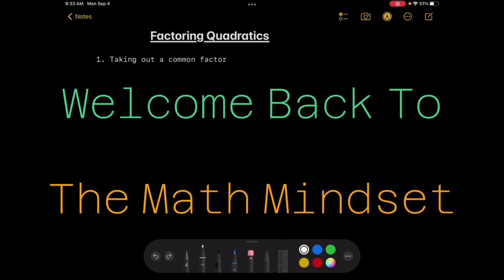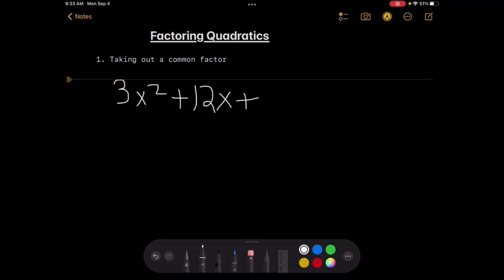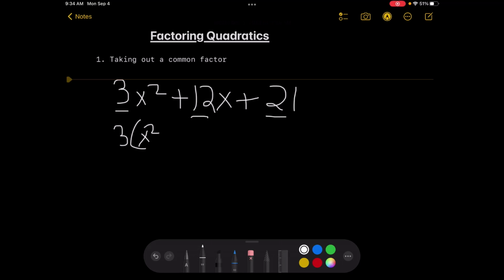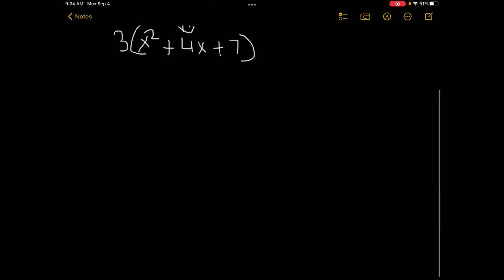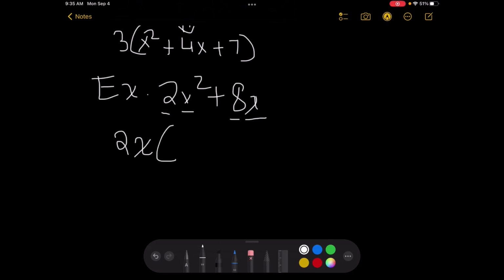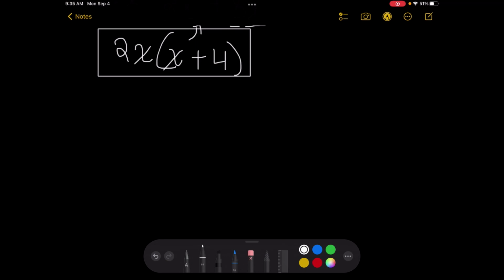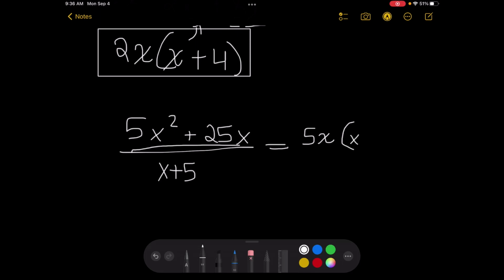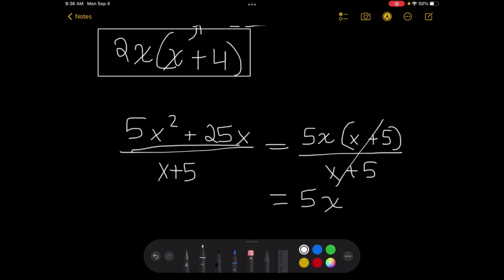Factoring Quadratics Made Easy (Part 1/3): Algebra I Fundamentals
Hello viewers! In this video, we will explore some easy and intuitive methods to factor quadratics, and by extensions, all expressions that have letters in them.

Make sure to comment your thoughts and suggestions for future tutorials down below!